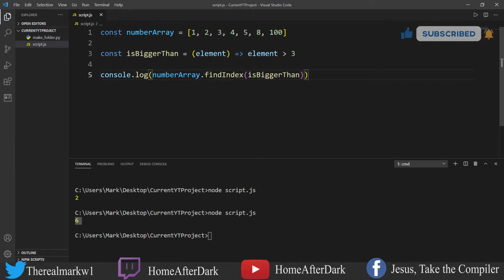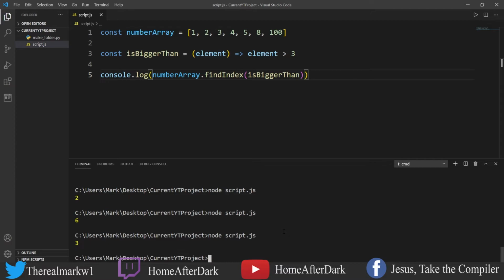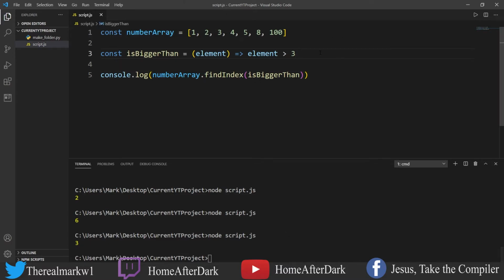Easily Understand findIndex() - A JavaScript Array Method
In this video I show you how to use the javascript array method findIndex, which is a method that executes a callback function for every element in the array returning the first element to pass the given test (sounds like gibberish, but you'll see how easy it is in practice).

Tell me when you find the index you are looking for!